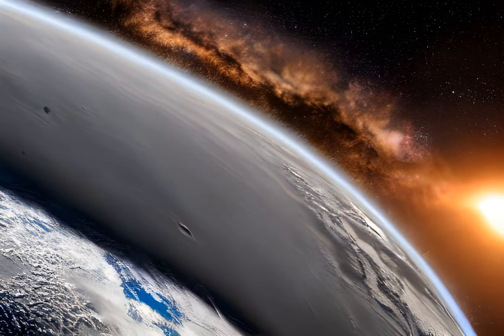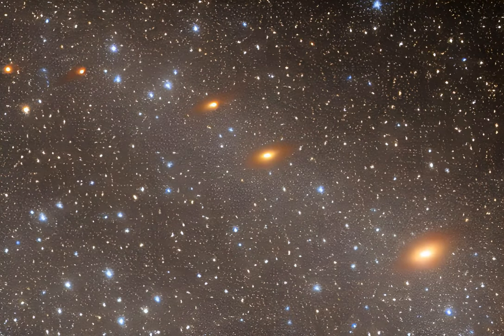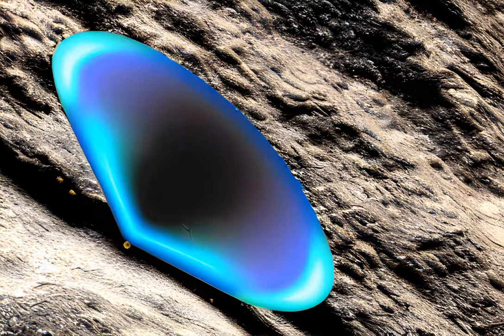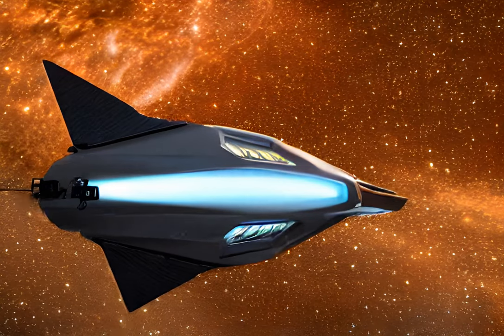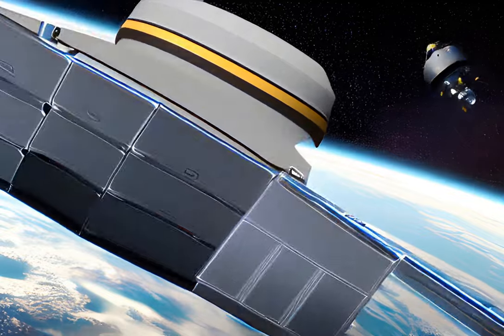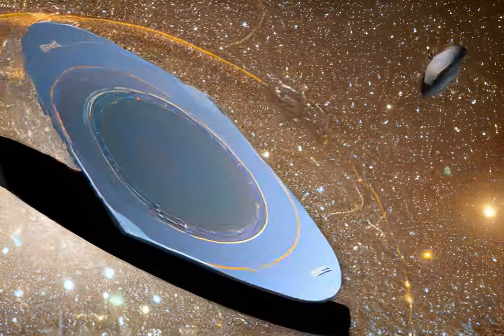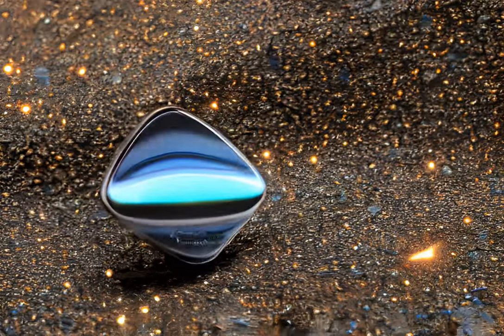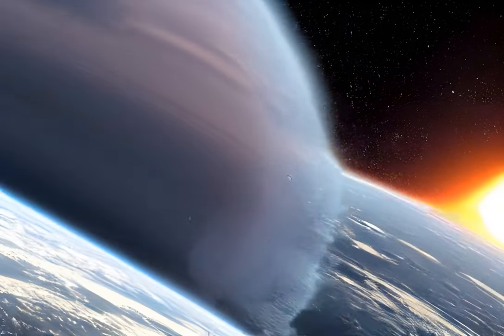Can We Stop an Asteroid from Hitting Earth? DART Mission Results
What happens when an asteroid is on a collision course with Earth? Can we defend ourselves against it? In this episode, we look at the DART mission, which tested the kinetic impactor technique of hitting an asteroid with a fast-moving object. We discuss the results of the mission, which demonstrated the viability of kinetic impactor technology in planetary defense. We also explore the dangers of small asteroids that are difficult to detect and the debris that they can produce.